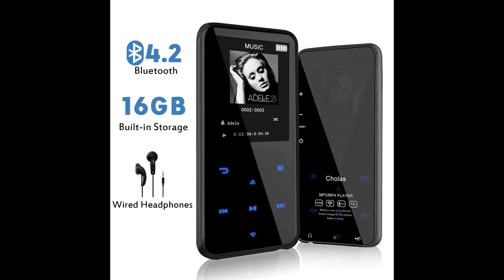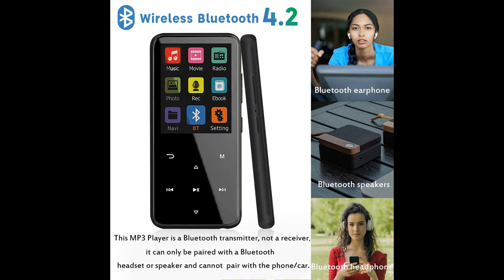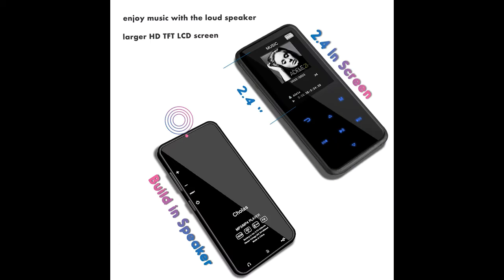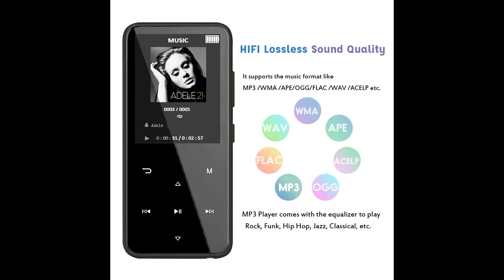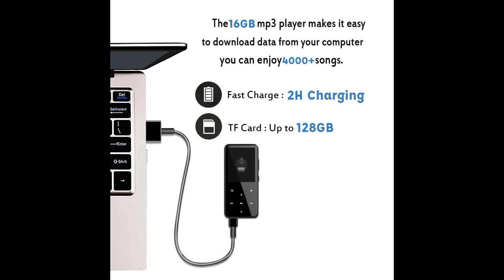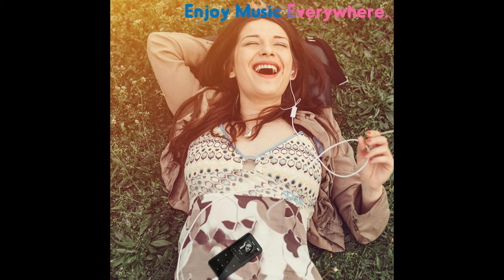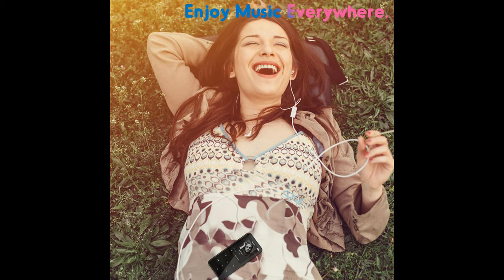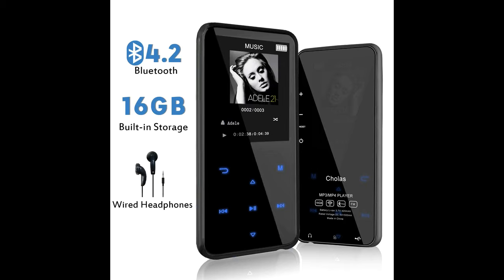Cholas MP3 Player with 2.4" Touch Screen，16GB MP3 Player with Headphones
Find contents that most people are talking of Cholas MP3 Player with 2.4" Touch Screen，16GB MP3 Player with Headphones, Speaker, Voice Recorder，FM Radio，Pedometer ，Support up to 128GB .Recommended that you do not buy until you have read and studied people. You are sure that you really want to buy that.